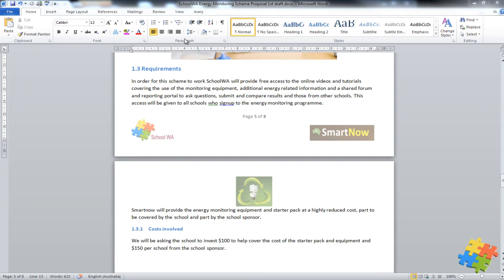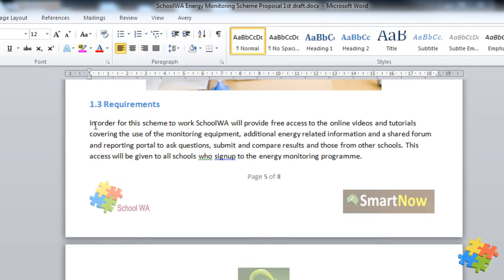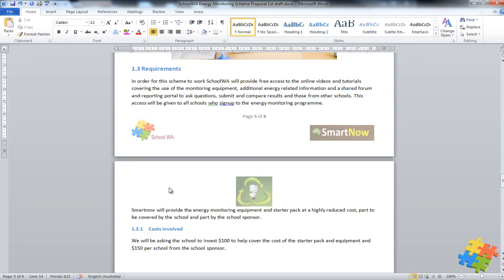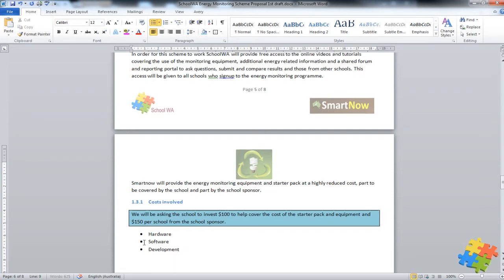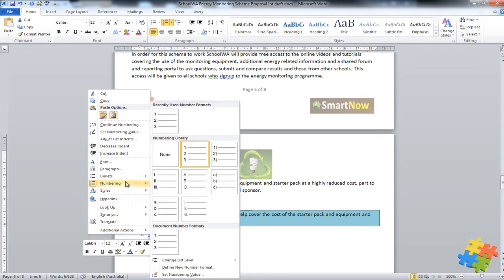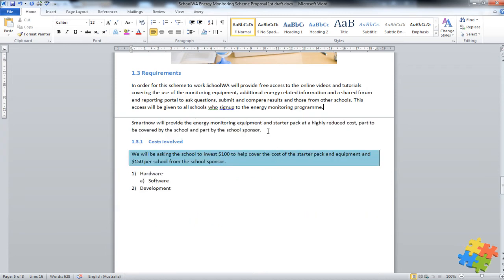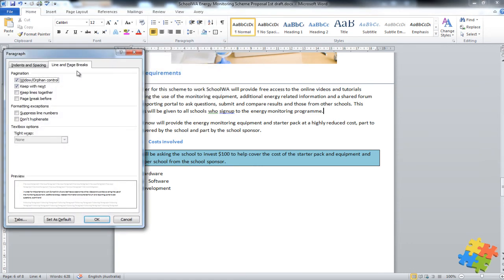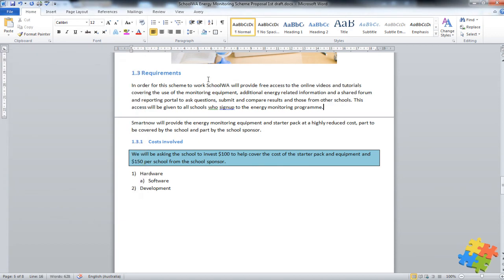7. Word - Paragraph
Word - Zero to Hero - Paragraphs